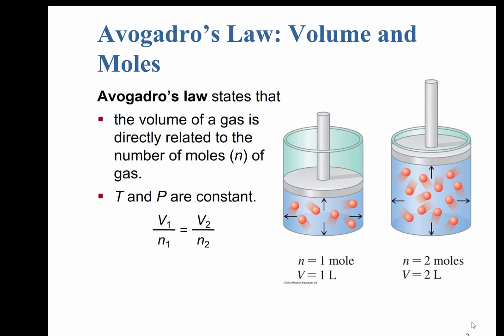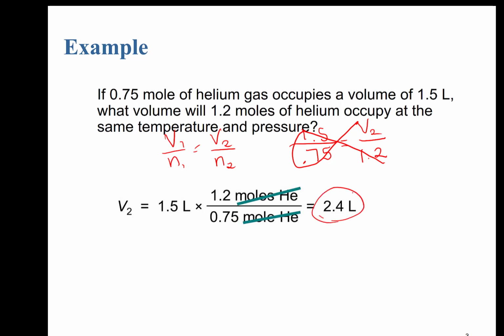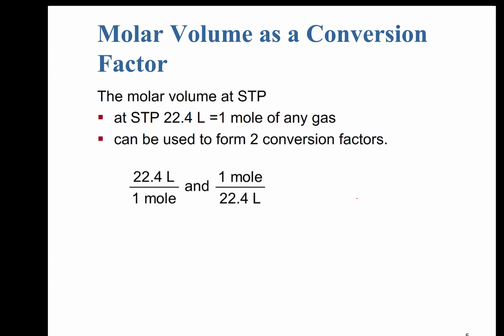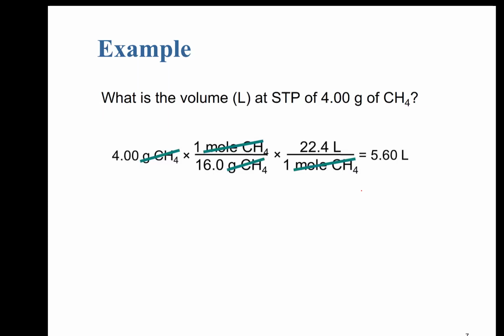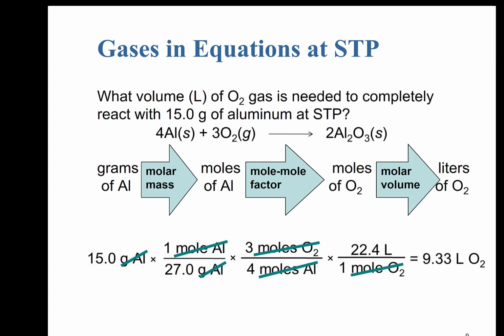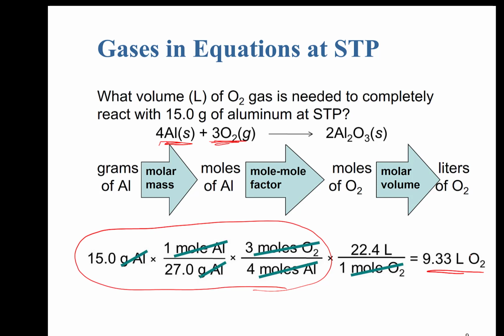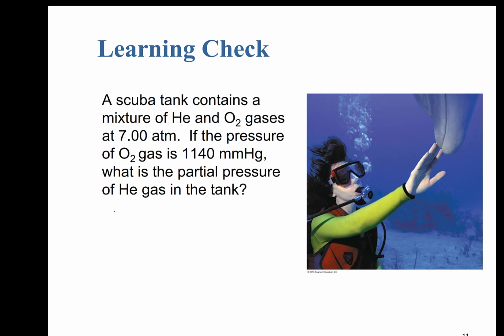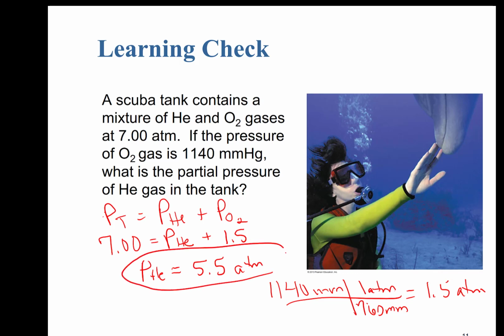Chapter 8 sections 6-8